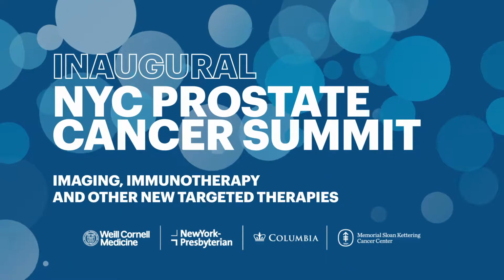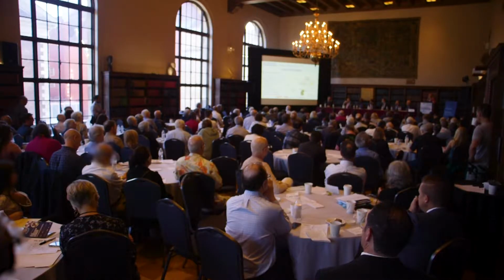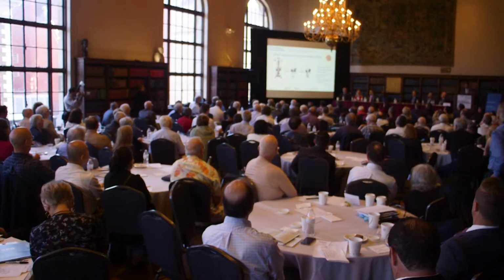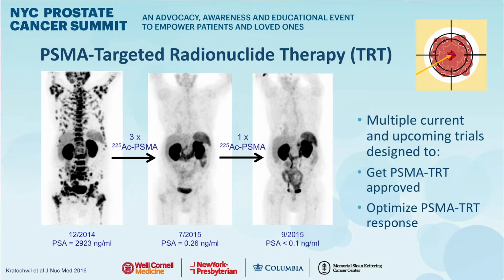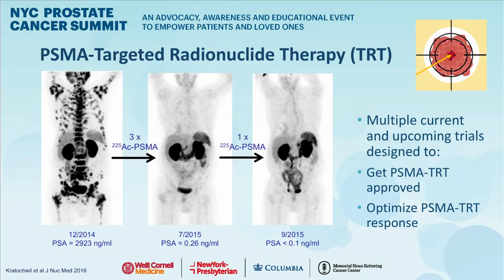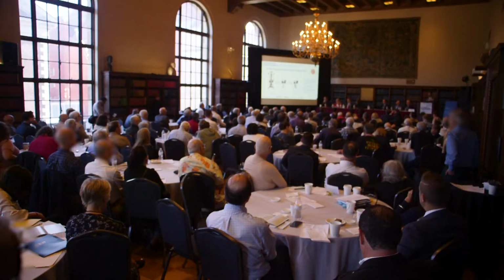Imaging, Immunotherapy and Other New Targeted Therapies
More than 200 prostate cancer patients and loved ones attended our inaugural New York City Prostate Cancer Summit, a multi-institutional collaboration between Weill Cornell Medicine, NewYork-Presbyterian Hospital, Columbia University Irving Medical Center and Memorial Sloan Kettering Cancer Center. This educational and advocacy event featured presentations and panel discussions from local medical experts and national advocacy leaders, with topics including nutrition, screening, coping and anxiety, immunotherapy and much more.

Featured Speakers:
Susan Slovin, MD, PhD
Joseph Osborne, MD, PhD
Scott Tagawa, MD, MS
Charles Drake, MD, PhD